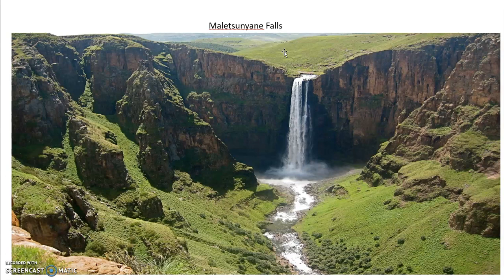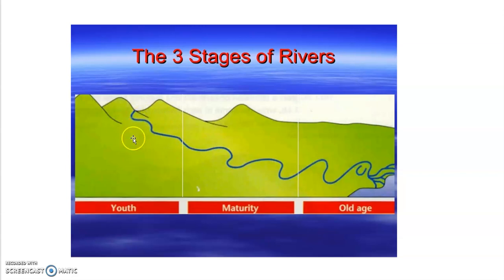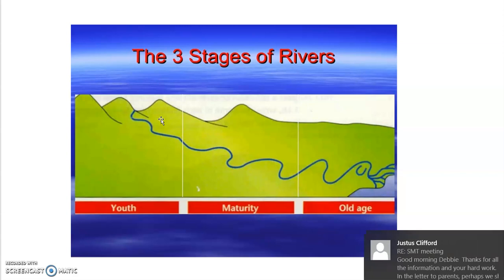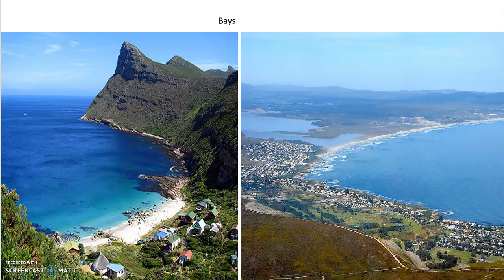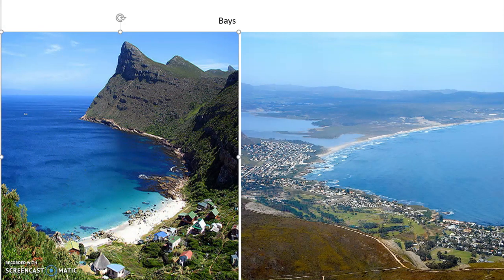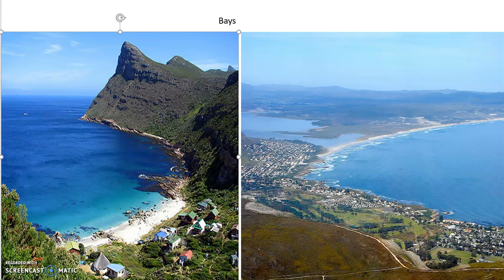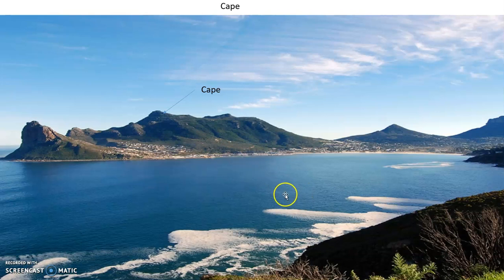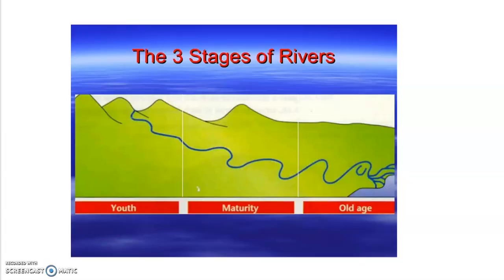Waterfalls, bays and capes